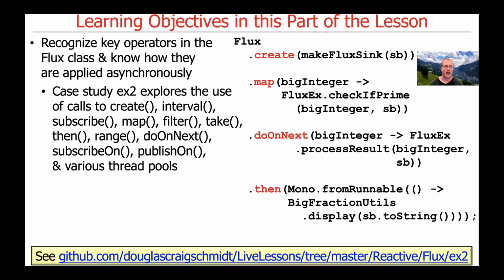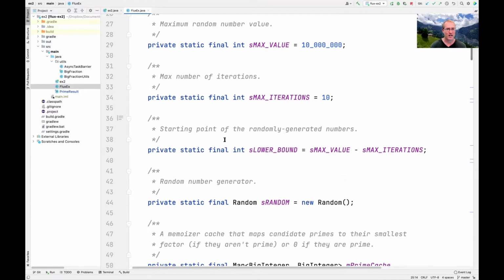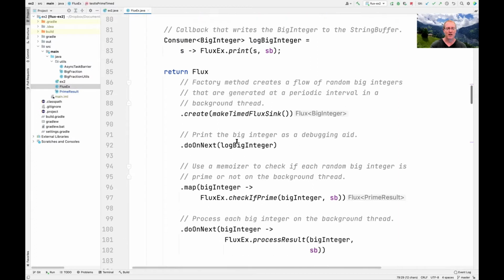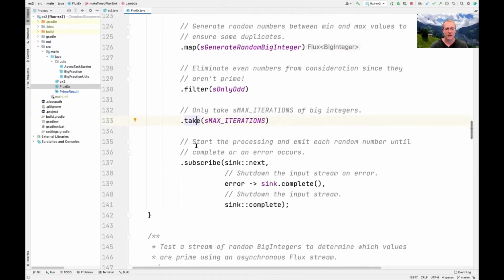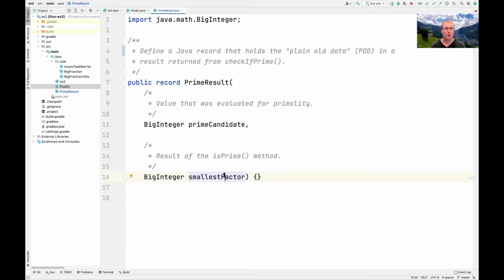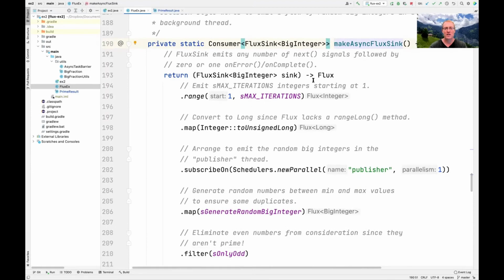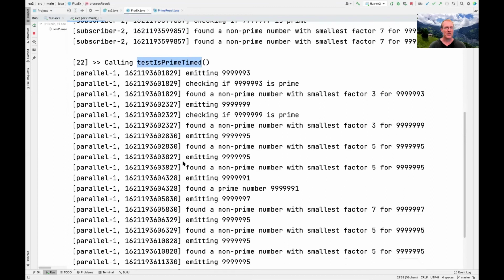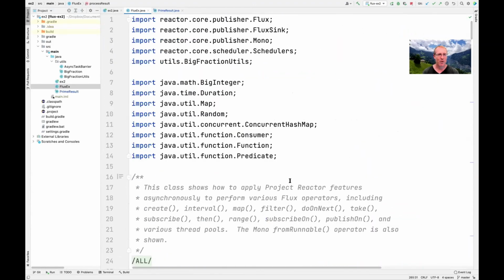Applying Key Operators in the Flux Class: Case Study ex2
This video walks through the source code of a case study example that shows how to use calls to Flux operators create(), interval(), subscribe(), map(), filter(), take(), then(), range(), doOnNext(), subscribeOn(), and publishOn() to create, reduce, multiply, and display BigFraction objects asynchronously in various thread pools.